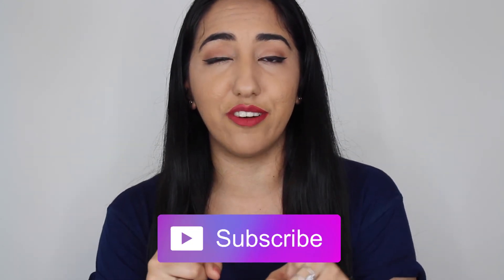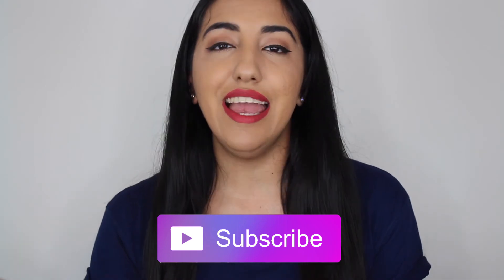How To Film Instagram Beauty/Makeup Videos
In this video I am showing you how to film Instagram beauty and makeup videos. I hope to make the next video how I edit my videos step by step so like this video if you'd like ti see that.

I share all things Beauty and I love sharing some DIY's that I've learned over the years!